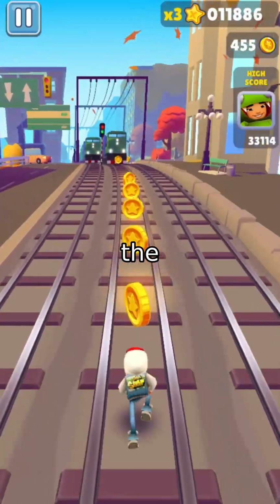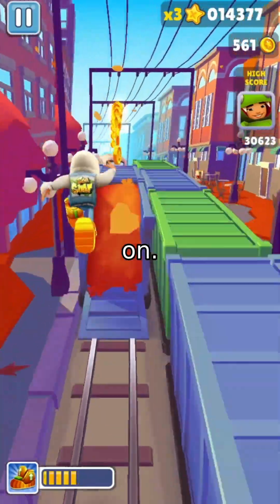AI Unlocks Galaxy Secrets: Deep Learning Revealed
🌌 **Unlock the Secret Behind AI-Enhanced Galaxy Images!** 🌌

Ever wondered how AI transforms blurry telescope photos into breathtaking galaxy visuals? 🚀 In this video, we decode the cutting-edge **galaxy image translation models** using **deep learning**, **neural networks**, and **diffusion models**! Learn how researchers train AI with real telescope data vs. synthetic images, and why **Swin Transformers**, **SRGAN**, and **capsule networks** are revolutionizing astronomy—while uncovering their limits!

🔍 **What You’ll Learn**:
- How **deep learning** turns low-quality galaxy images into high-res masterpieces
- The battle between **original data** vs. **AI-generated training data**
- Breakdown of **Swin Transformer**, **SRGAN**, and **diffusion models** (plus their "superpowers")
- Why **redshift** and **astrophysical accuracy** matter in AI-driven astronomy
- Real-world pitfalls: How AI can introduce **systematic biases** in cosmic data

💡 Perfect for **aspiring astronomers**, **AI enthusiasts**, and anyone curious about **machine learning in science**! No prior expertise needed—just curiosity!

🚀 **Don’t miss** how AI is reshaping space exploration—**but with a critical twist**: it’s not magic, it’s *careful science*. 🌌